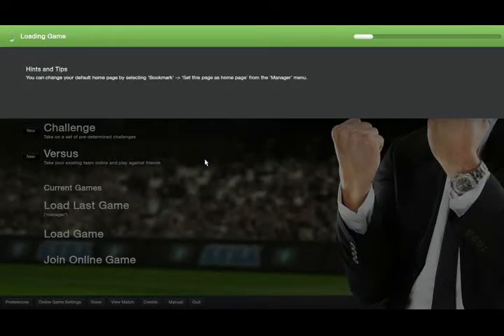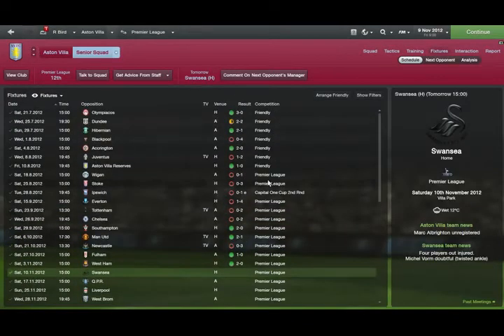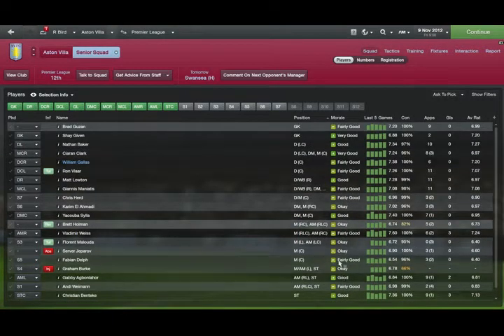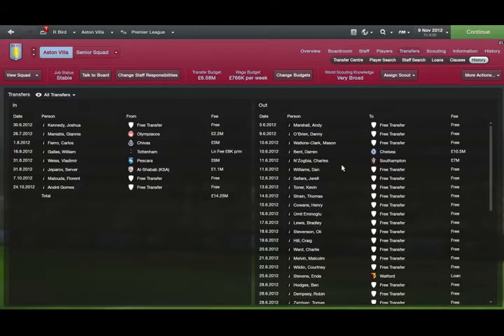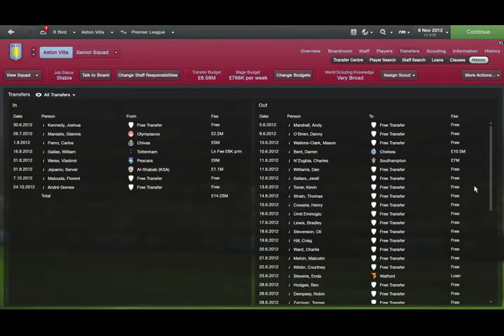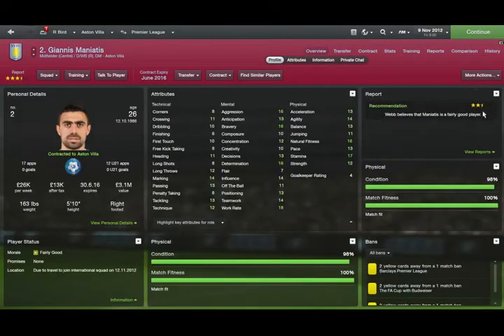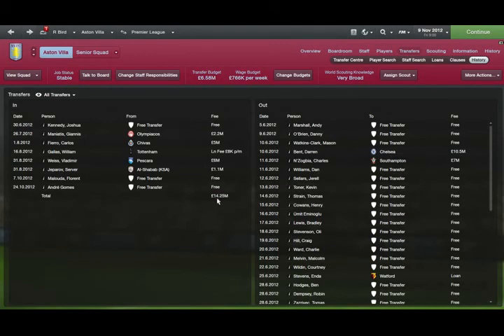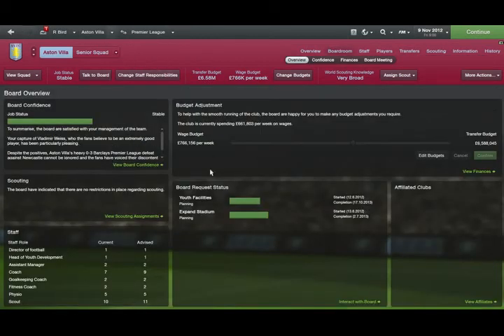Football Manager 2013 - Aston Villa - Ep. 1